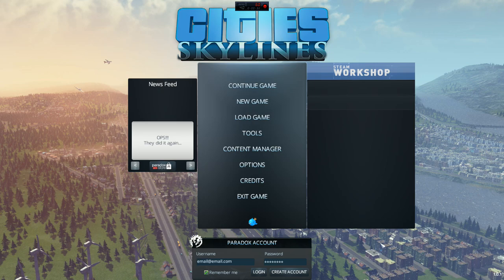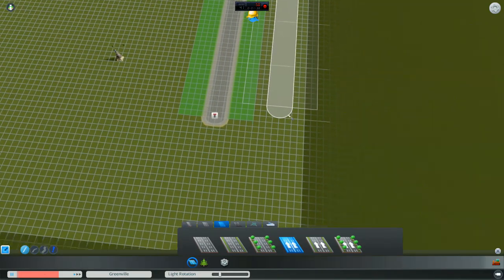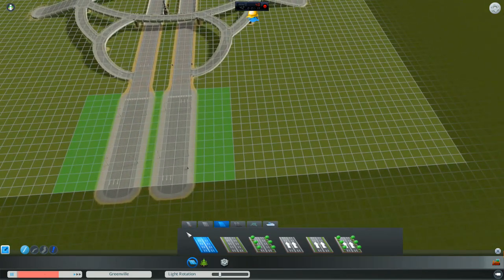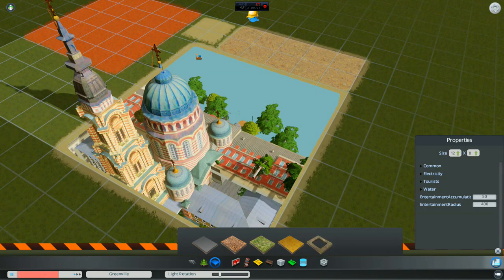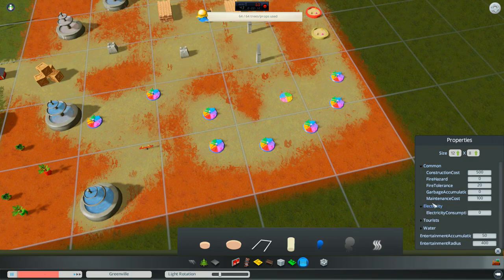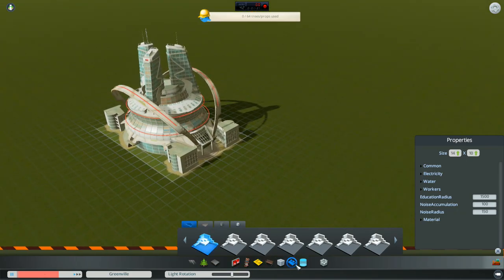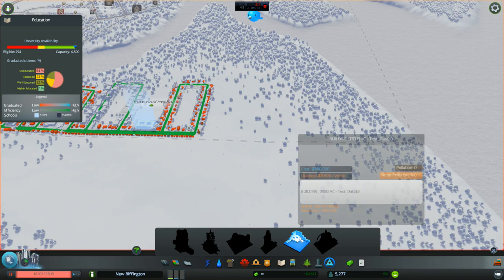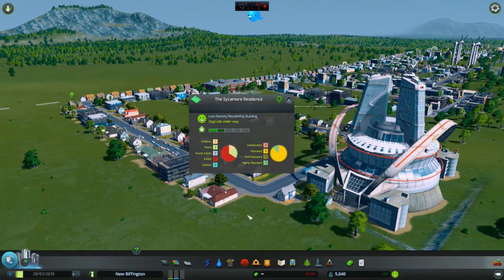Cities Skylines: Asset Editor Tutorial (How To & Guide)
A quick look at the Cities Skylines Asset Editor, a powerful tool for decorating & creating assets (roads/buildings) for use in game.

A quick look at the Cities Skylines Asset Editor which is a powerful tool for decorating existing assets, creating new assets from props, or creating new road pieces such as intersections that can then be imported into the game.